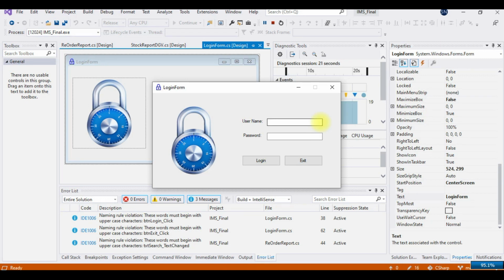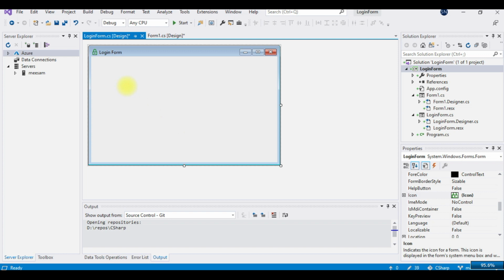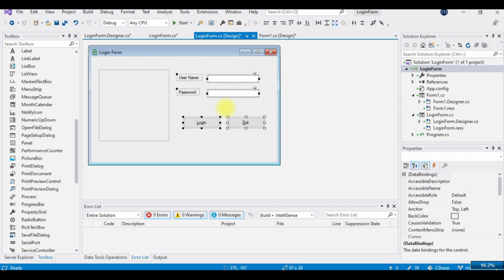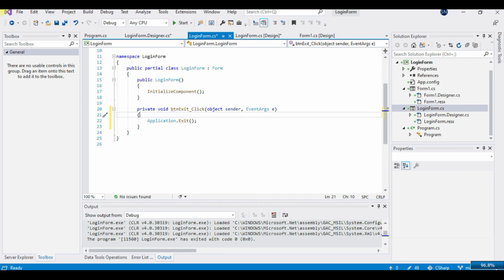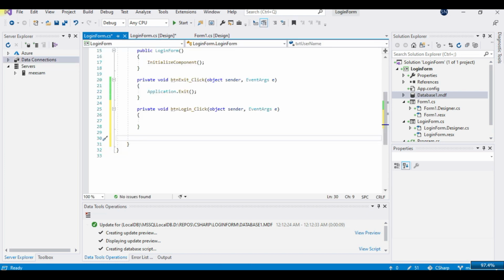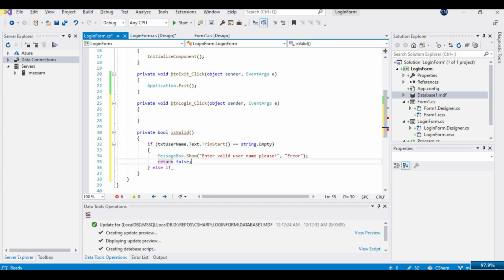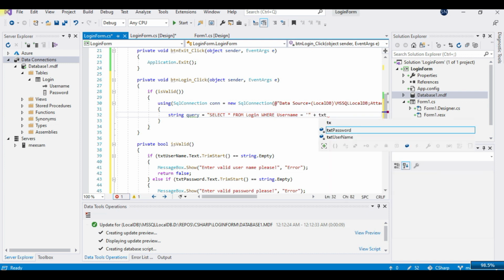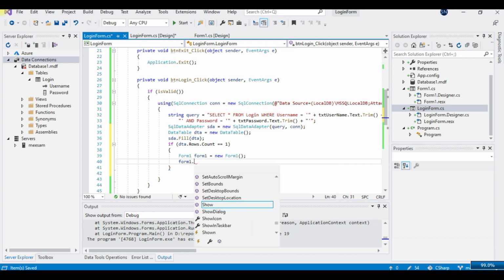Login Form in Visual Studio 2019 using CSharp / C# - Windows Forms App (.NET Application)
This video walks you through all the steps needed to create a simple Login Form in Visual Studio 2019 as part of "Windows Forms Application" in .NET framework. This application will use LocalDB database to validate the login information.